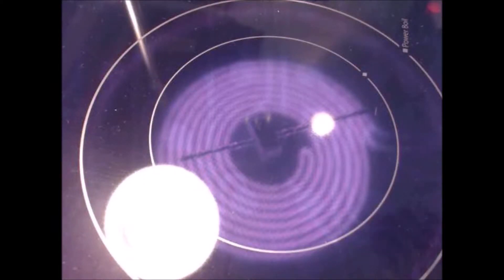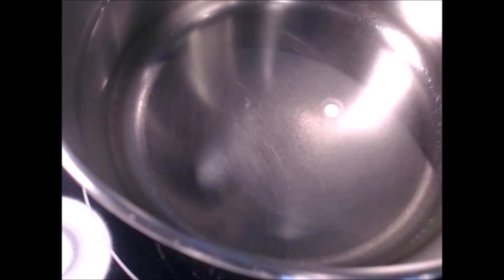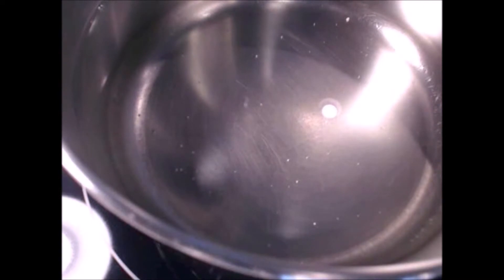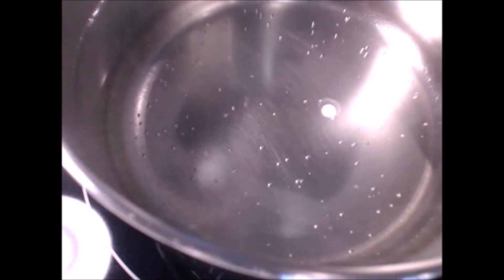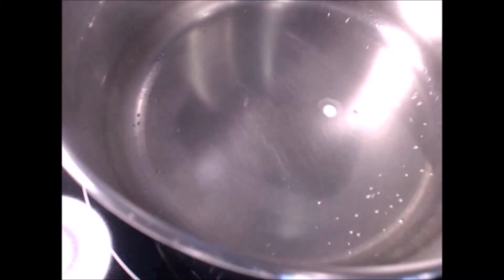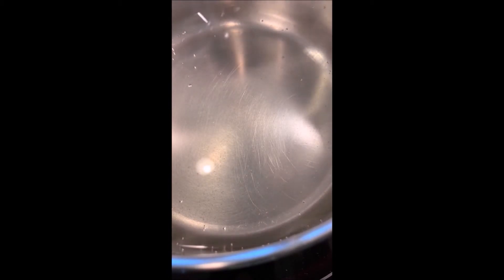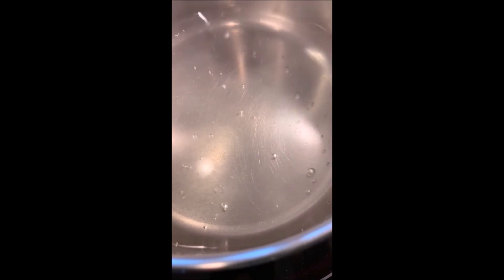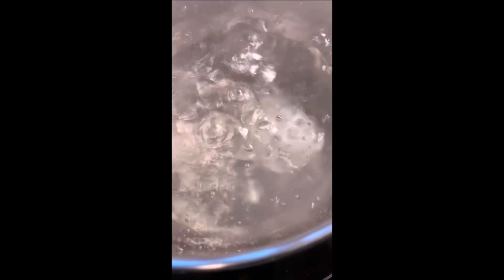The Changes that Happen When Water Boils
The visual changes that occur when a pan of water is boiled is discussed .